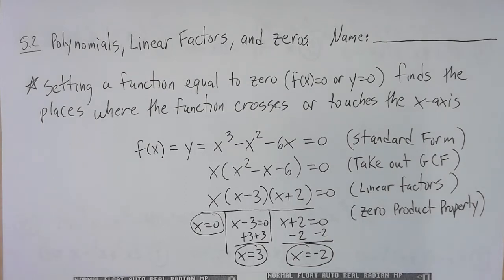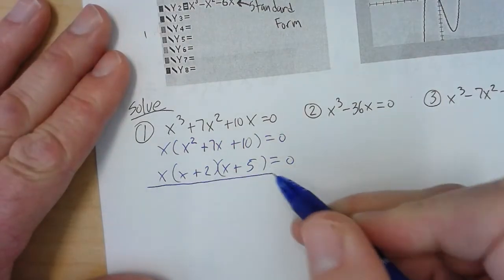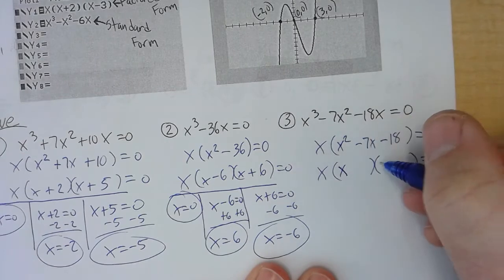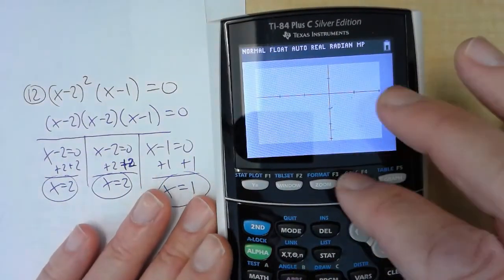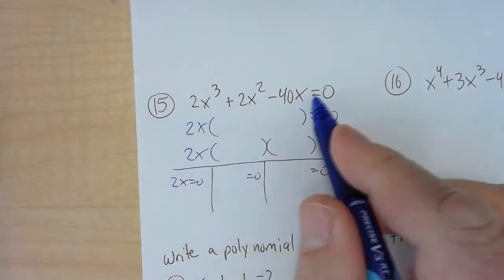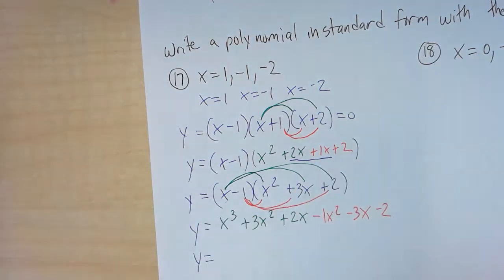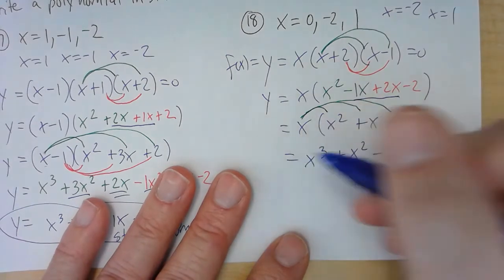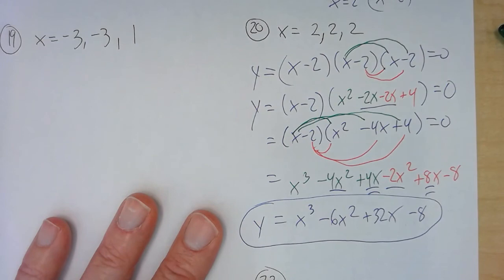Section 5 2 Wkst